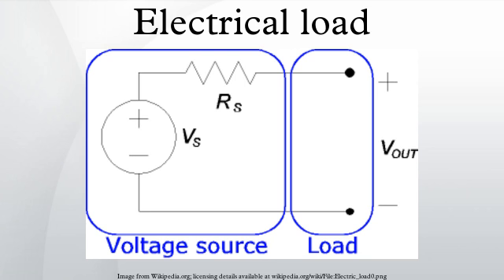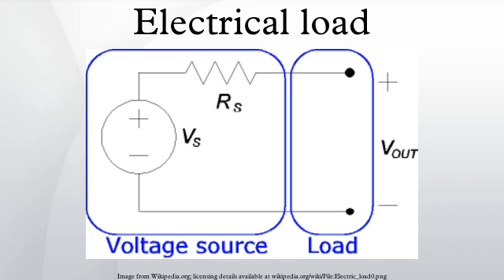Electrical load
If an electric circuit has a well-defined output terminal, the circuit connected to this terminal (or its input impedance) is the load. (The term 'load' may also refer to the power consumed by a circuit; that topic is not discussed here.)
Load affects the performance of circuits that output voltages or currents, such as sensors, voltage sources, and amplifiers. Mains power outlets provide an easy example: they supply power at constant voltage, with electrical appliances connected to the power circuit collectively making up the load. When a high-power appliance switches on, it dramatically reduces the load impedance.